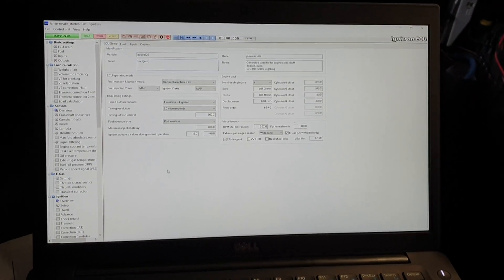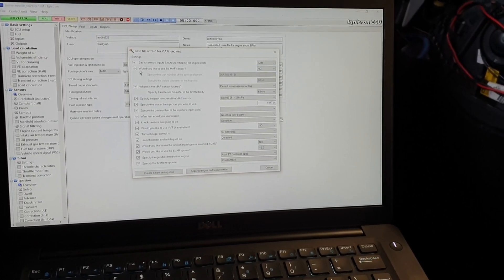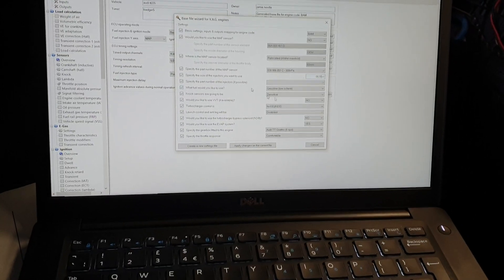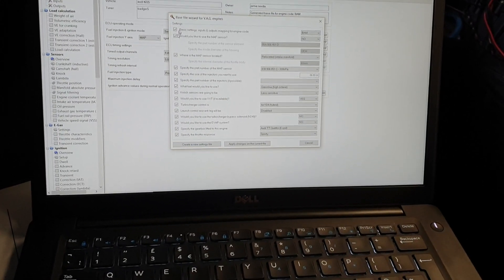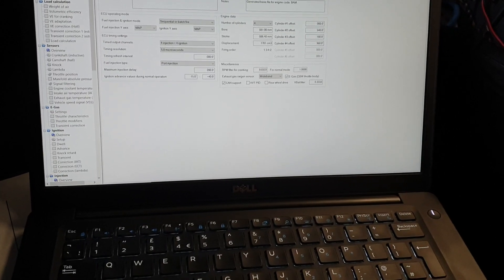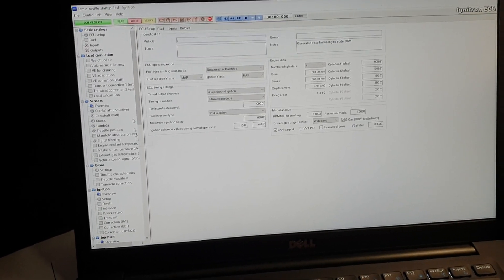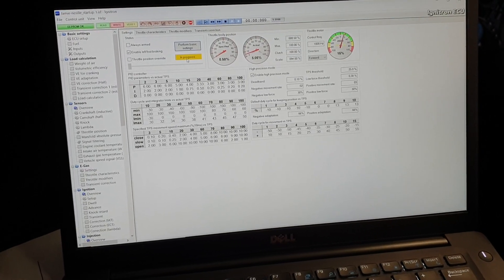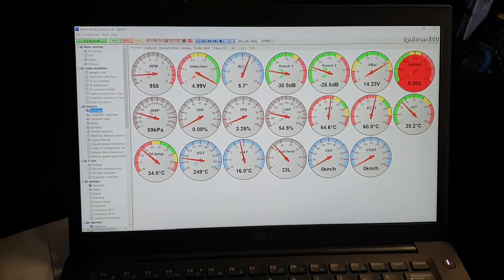Ignitron ecu basic start configuration video 1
Ignitron setup video, out of box config and start